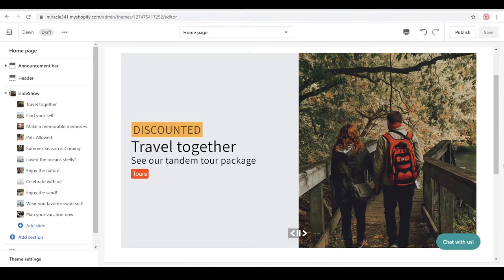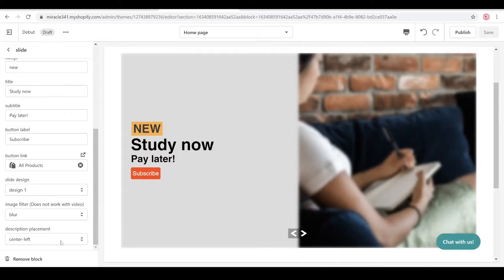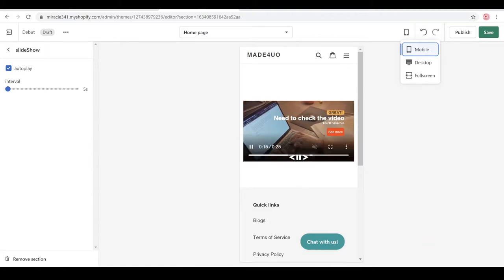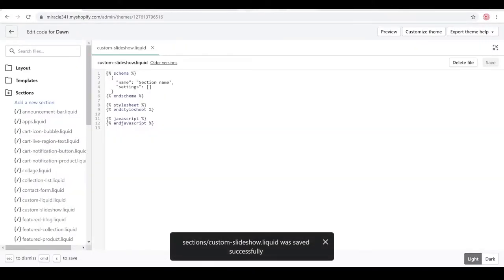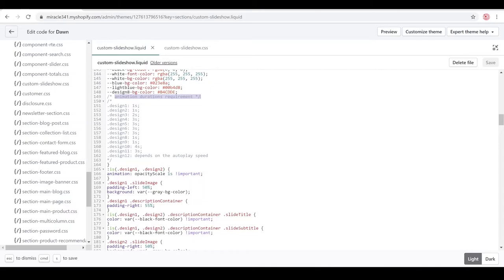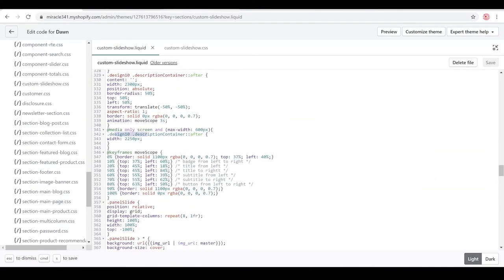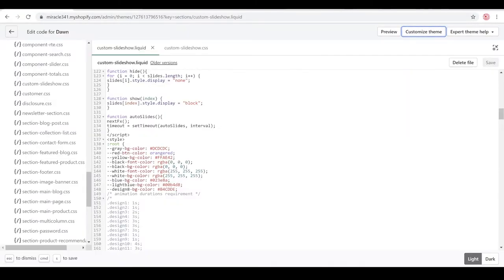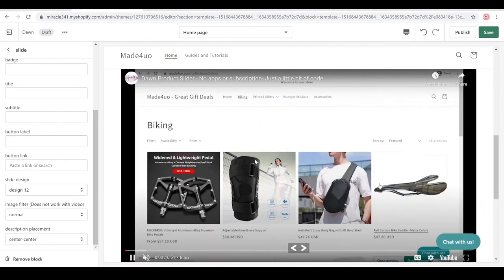Add a Slideshow with More than 10 Designs to Any Shopify Theme - No APP needed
UPDATE: Added a full-width option and fix the dots controls

I know your shopify theme might have a slideshow component. But the question is, do they have this kind of slideshow? Add this slideshow no app or subscription, no coding experience is necessary

0:00 Intro
01:20 Designs preview
03:07 Start
07:38 Adding a video straight from your desktop